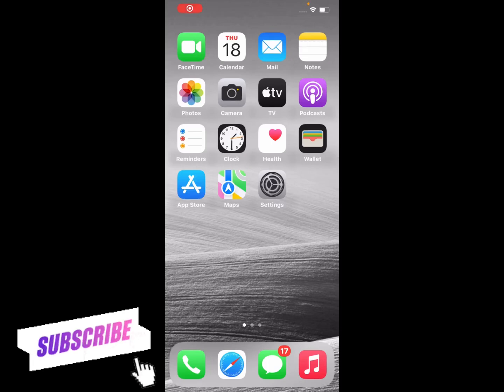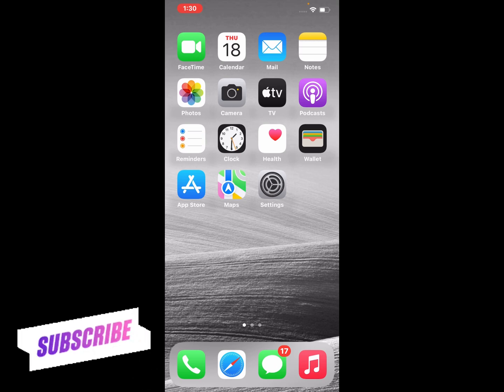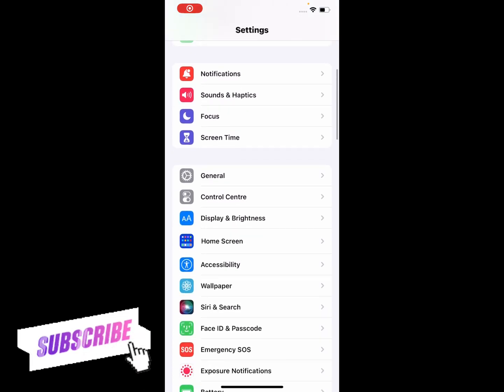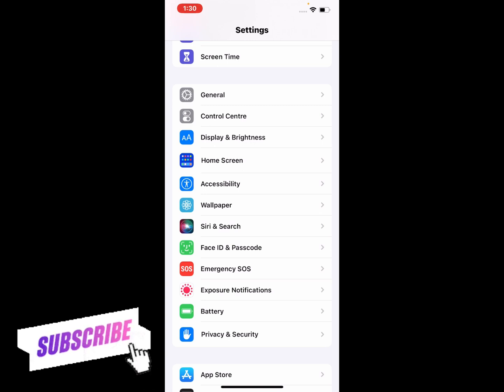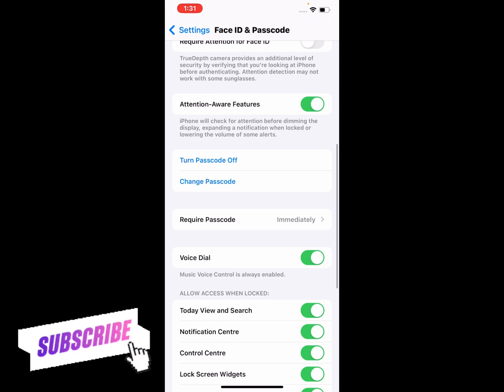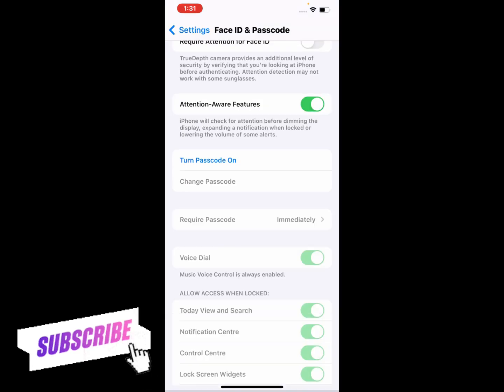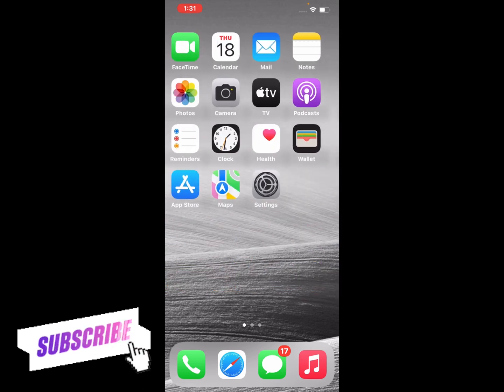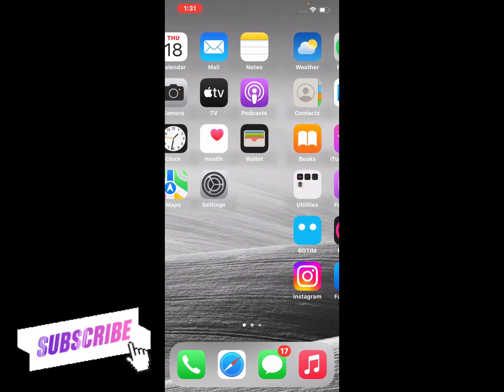IOS 16 How To Turn-Off Remove Passcode From iPhone iPad iPod